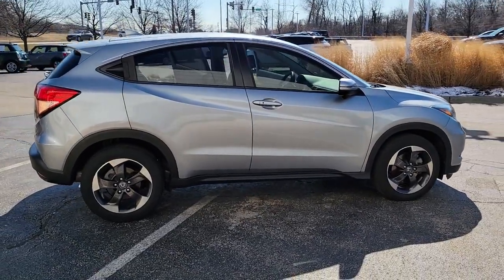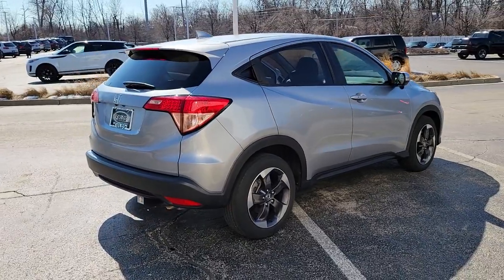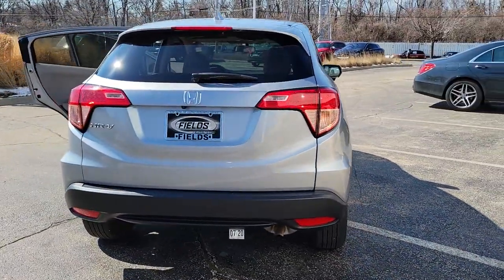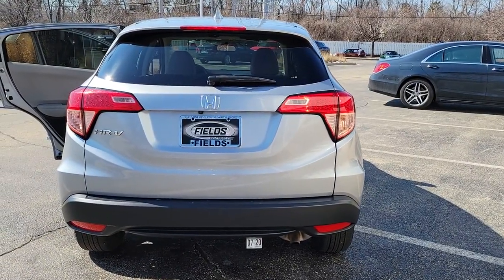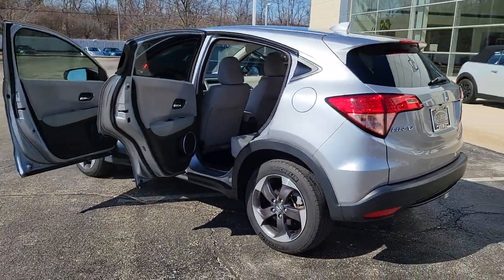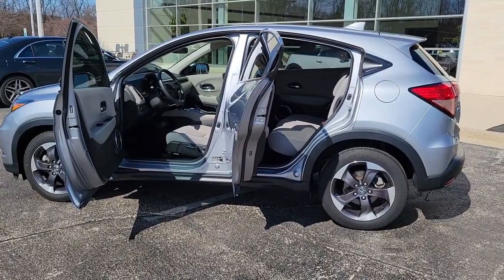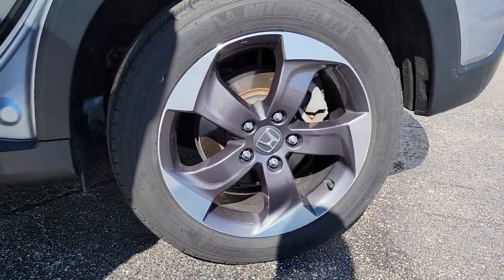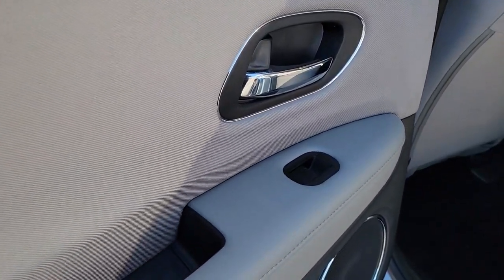2018 Honda HR-V Lake Bluff, Chicago, Evanston, Northbrook, Glenview, IL P41172B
Lunar Silver Metallic Used 2018 Honda HR-V available in Glencoe, Illinois at Mini of Glencoe. Servicing the Lake Bluff, Chicago, Evanston, Northbrook, Glenview, IL area.

One Owner LOCAL TRADE.Odometer is 8549 miles below market average! CARFAX One-Owner. Clean CARFAX.With the purchase of your Fields New or Used vehicle you may come by our dealership and enjoy complimentary Breakfast or Lunch at your leisure for as long as you own the car! Add to that Free Car Washes and you have a package worth its weight in gold!MINI of Glencoe North Shore is pleased to offer this great 2018 Honda HR-V EX in Lunar Silver Metallic Beautifully equipped with 4-Wheel Disc Brakes 5.436 Axle Ratio 6 Speakers ABS brakes Air Conditioning Alloy wheels AM/FM radio Automatic temperature control Brake assist Bumpers: body-color CD player Cloth Seat Trim Driver door bin Driver vanity mirror Dual front impact airbags Dual front side impact airbags Electronic Stability Control Exterior Parking Camera Rear Front Bucket Seats Front Center Armrest Front fog lights Front reading lights Front wheel independent suspension Fully automatic headlights Heated door mirrors Heated Front Bucket Seats Heated front seats Illuminated entry Low tire pressure warning Occupant sensing airbag Outside temperature display Overhead airbag Panic alarm Passenger door bin Passenger vanity mirror Power door mirrors Power moonroof Power steering Power windows Radio data system Radio: AM/FM Stereo Audio System (180 Watts) Rear anti-roll bar Rear window defroster Rear window wiper Remote keyless entry Security system Speed control Split folding rear seat Spoiler Steering wheel mounted audio controls Tachometer Telescoping steering wheel Tilt steering wheel Traction control Trip computer Turn signal indicator mirrors Variably intermittent wipers and Wheels: 17 Machine-Finished Alloy w/Black Insert! As with all Fields INFINITI Glencoe vehicles this model has been through our Used Car Inspection as well as been CarFax Verified.